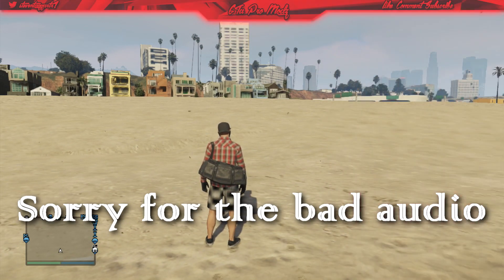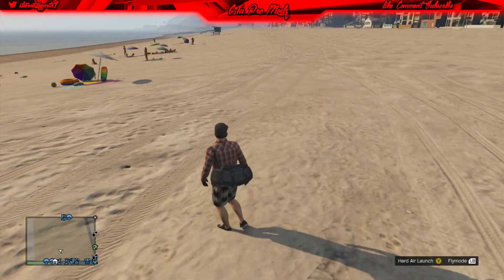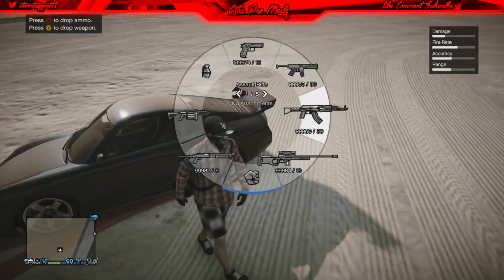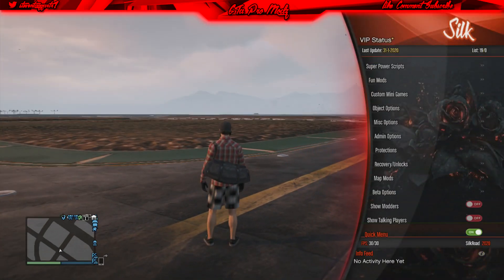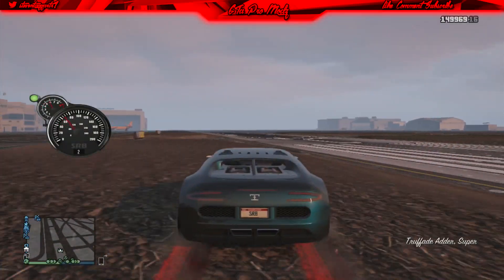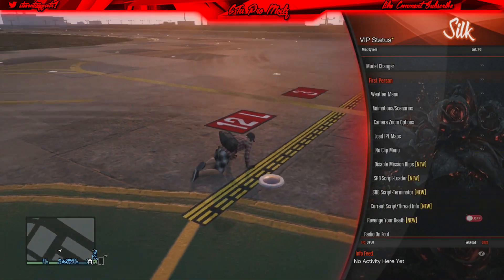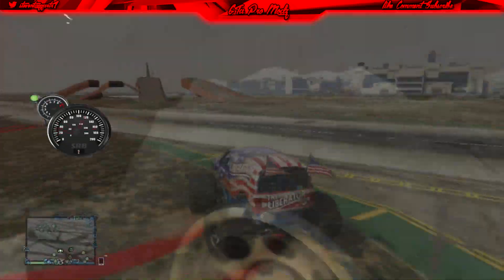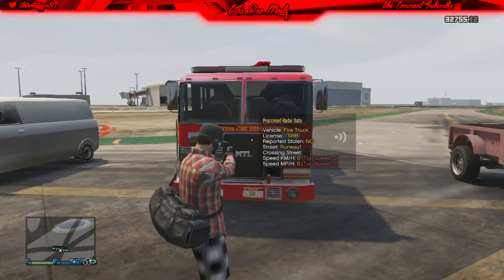GTA 5 Mod Menu - Silkroad v3.5 New Update! (Part one)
Song 1: Tobu - Candyland pt. II
Song 2: Diamond Eyes - Gravity
my PSN : ProModzONYouTube
my Xbox one GT: StevenPlays420
my Xbox 360 GT: TN Ninja Steven

hope you enjoy this modding video